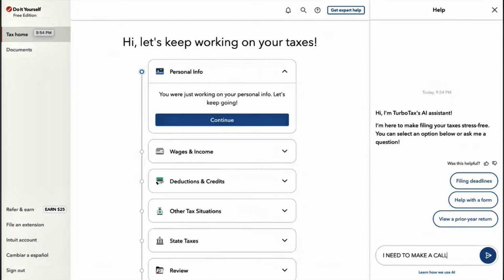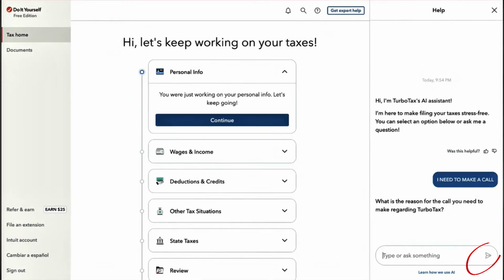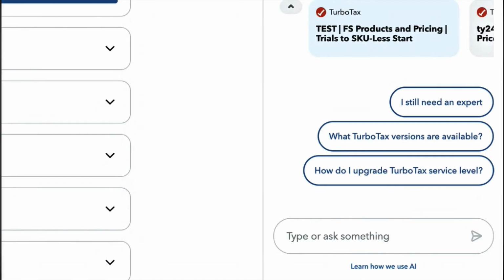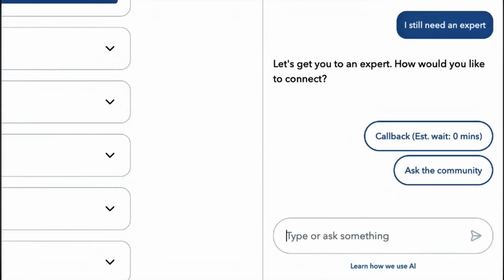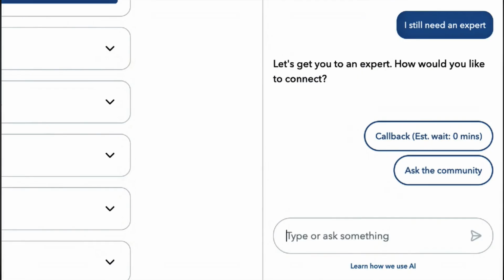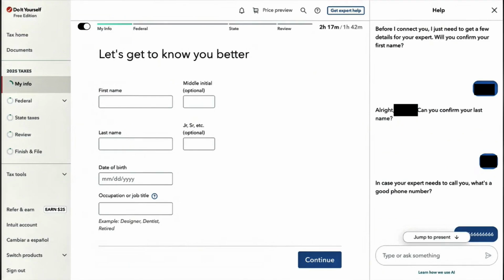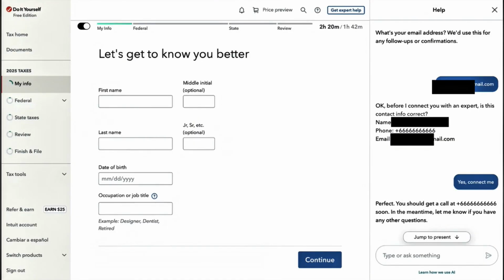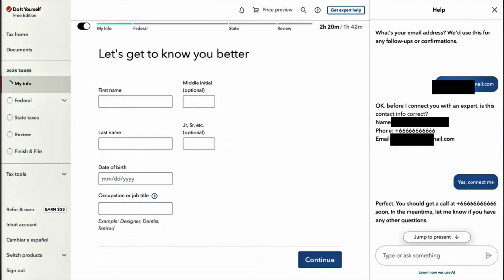How To Talk To A Turbotax Agent 2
In this video, you will learn the step-by-step process to contact and speak with a TurboTax support agent. It shows how to access customer support, choose the right help option, and connect with a live representative for assistance with your tax issues.